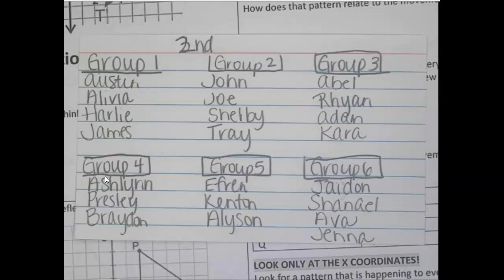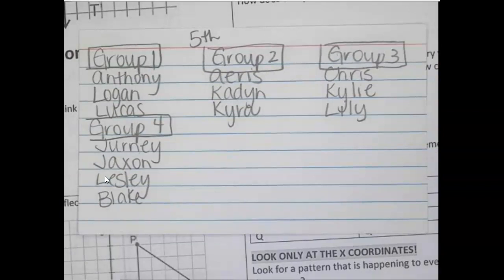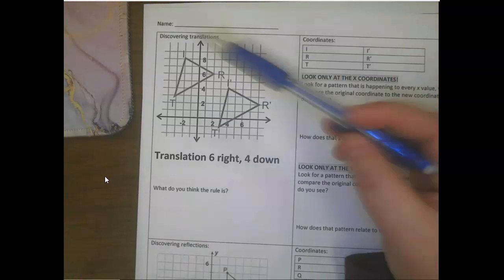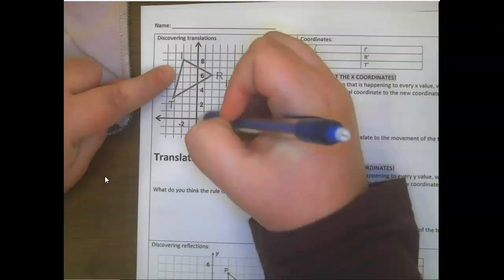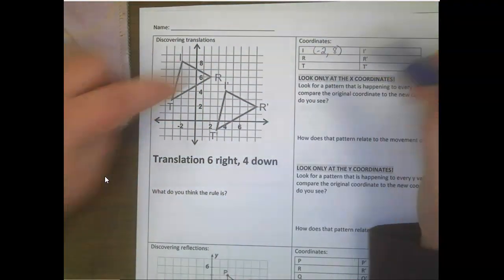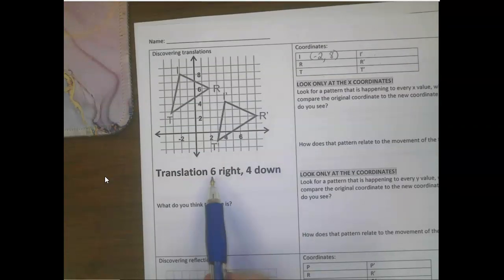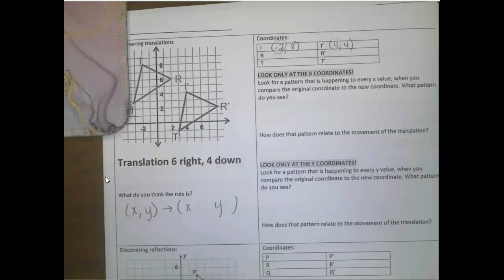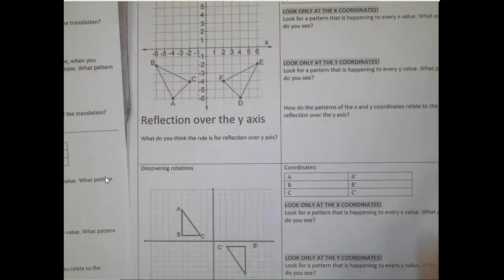Directions for discovering transformations